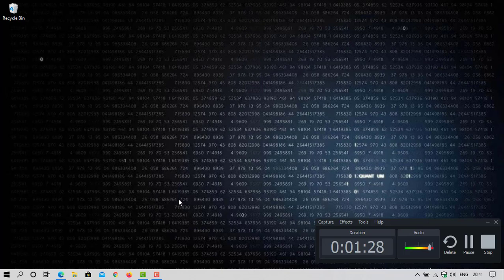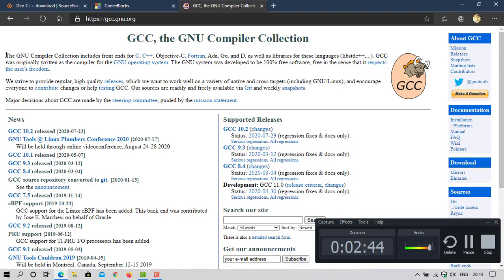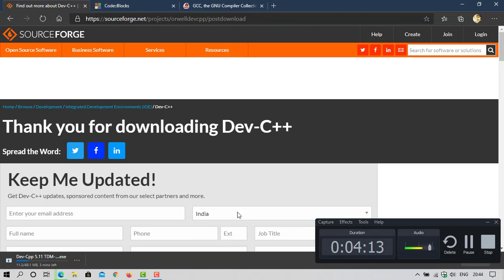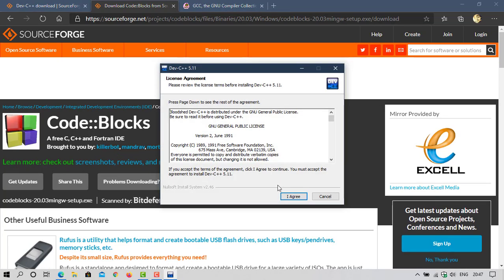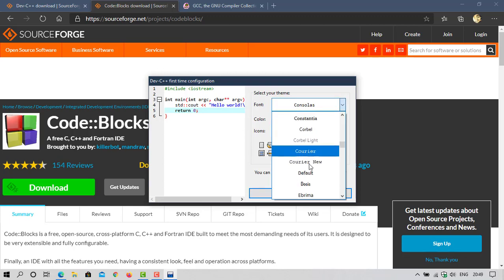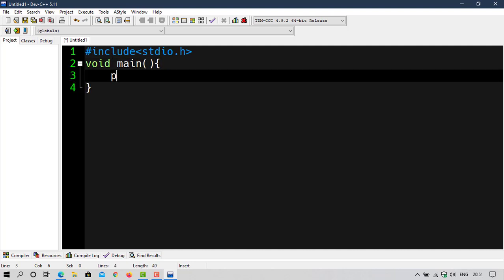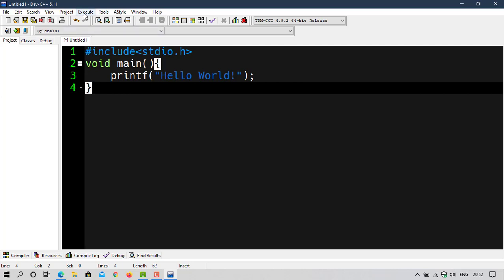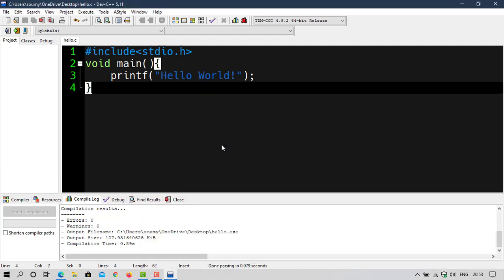C Tutorial | Programming in C Language | Introduction and Environment Setup | DeepScript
In this video we will have a short introduction on c language. And then we will setup our machines to compile and run c source codes. C language is used for developing Operating System and drivers for different hardware. We can directly interact with computer memory with C language, which makes it so powerful. If you are new to programming it is also recommended to start with c programming, because it is simple and every functions you will be writing from scratch.

DeepScript